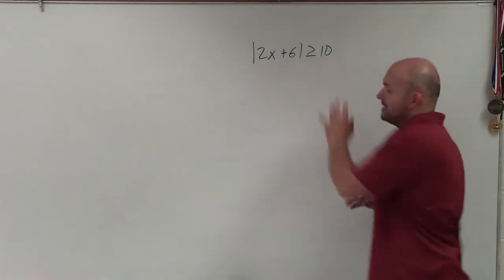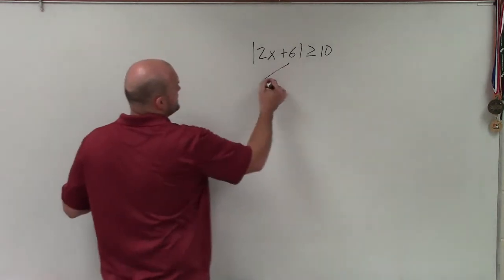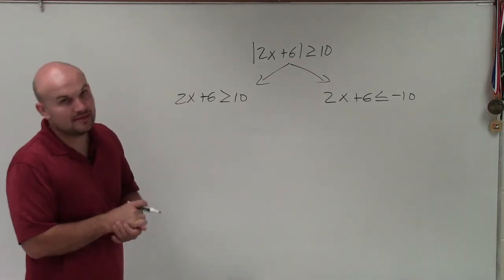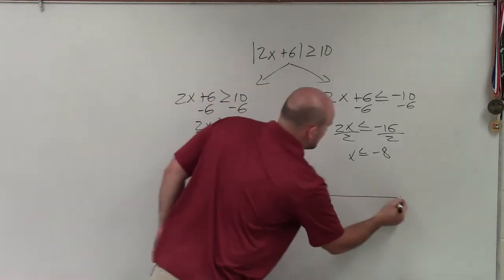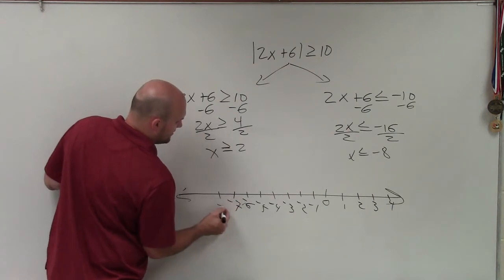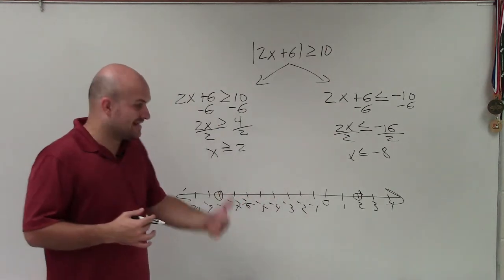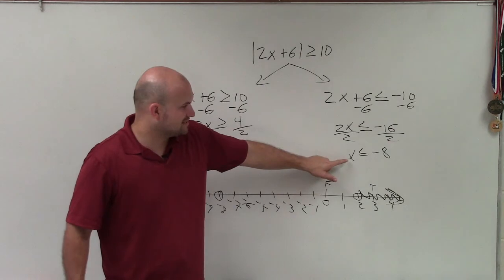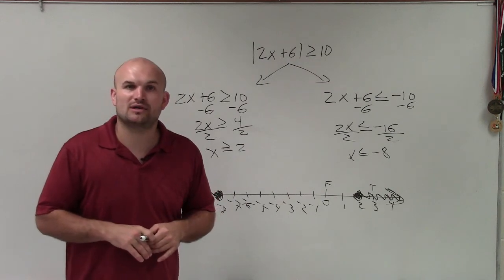Simple way to solve an absolute value inequality by rewriting as compound inequality & graph